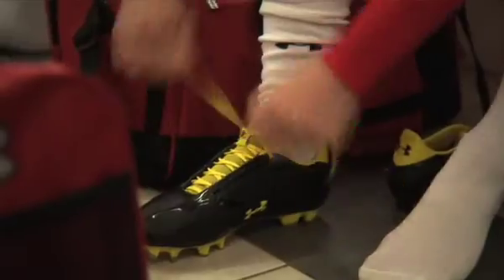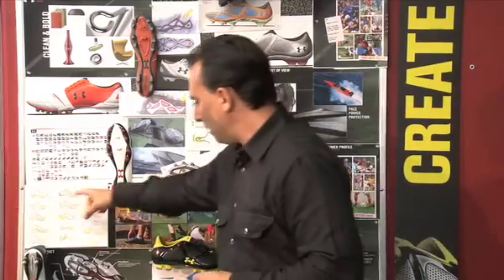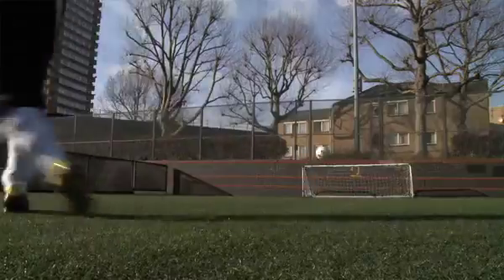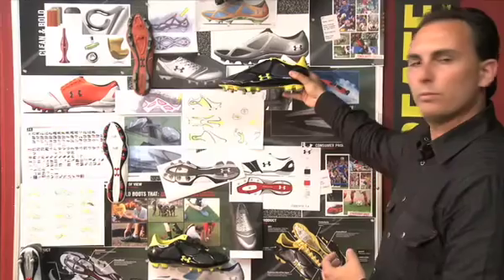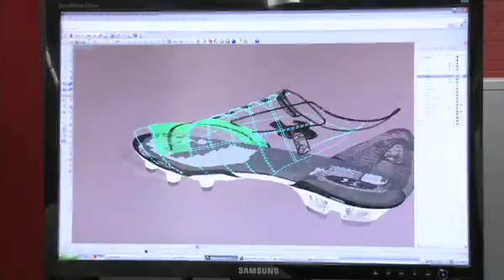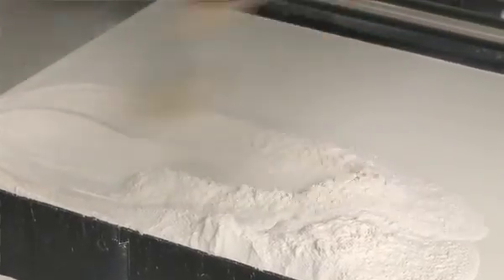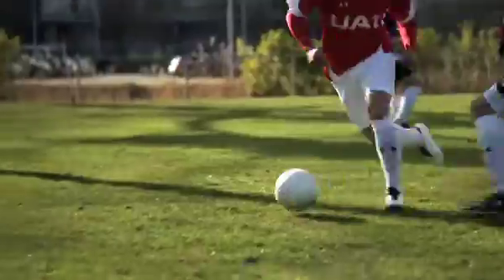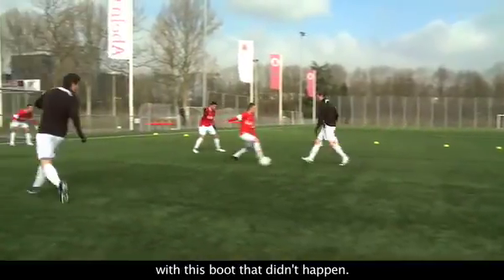UNDER ARMOUR MAKING OF BOOT